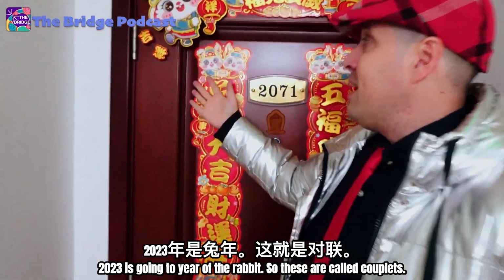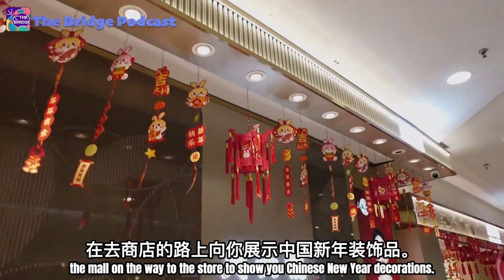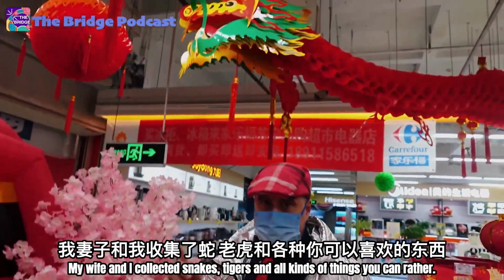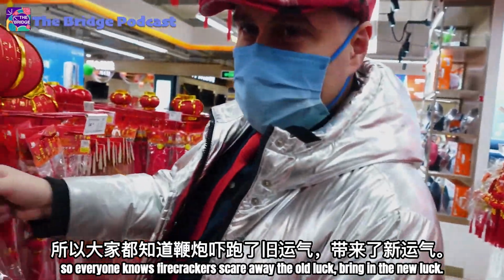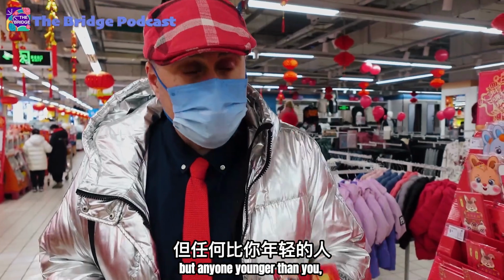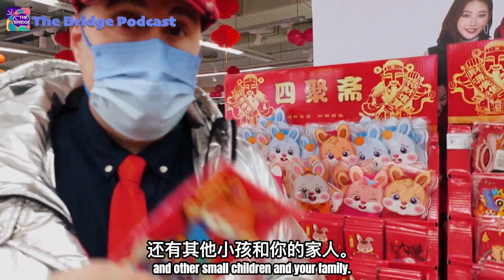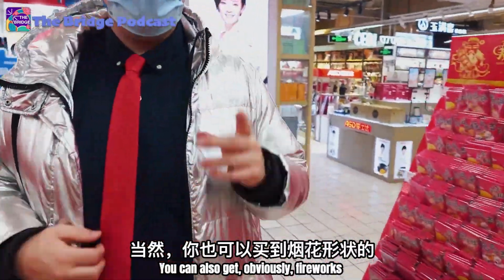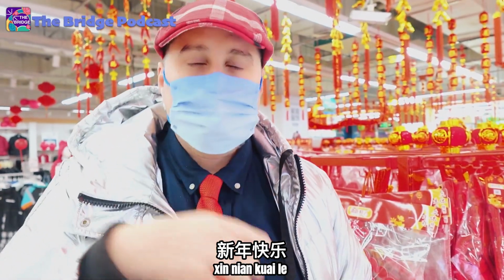What do you need to prepare for Chinese New Year?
“If the jade is not cut and polished, it can’t be made into anything.”

– Chinese Proverb

Over the recent decade or so American and certain European journalists and politicians have taken rhetorical aim at China. Often their perceptions of events in China are either based on wrong information or else deliberately cast aspersions on anything the people of China undertake. The articles herein seek to dispel the hexes of ignorant writers. The people here are kind and welcoming. The culture here has depths of which one cannot find the bottom. There is virtually no crime, living is more modern and more convenient than elsewhere, and people take care of themselves and others. This is truly a place of social harmony.

This site is devoted to helping ‘western’ people better understand China. The articles herein aim to help stem the tide of hatred and vitriol welling up in America and Europe about China. I hope the insights people gain reading here can contribute to an appreciation of the beautiful culture I’ve found in China and prevent racism and national discrimination against China and the Chinese people. If you too are a fan of peace, please share this site with your friends.

All Content and Photos are original and the property of Shang Guan Jie Wen.